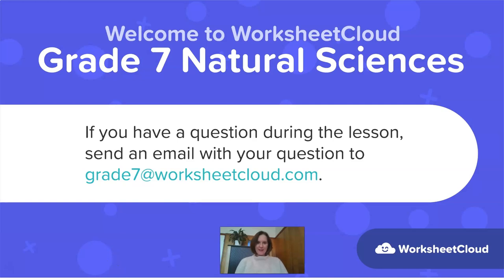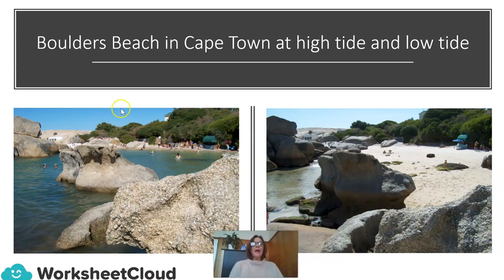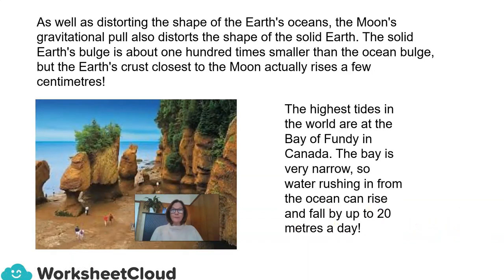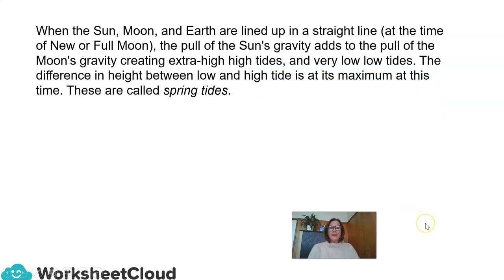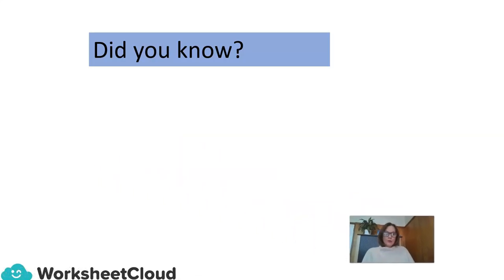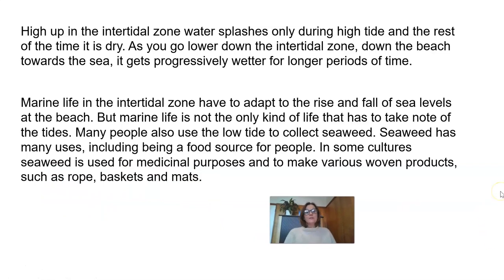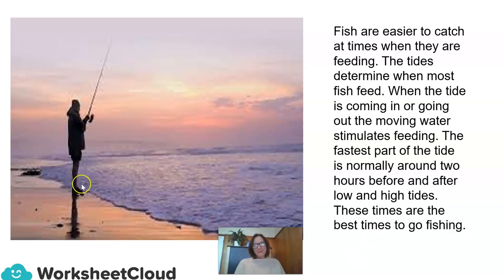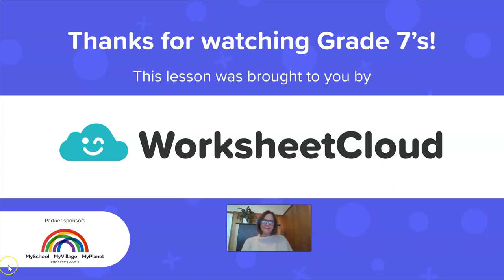Grade 7 - Natural Sciences - Tides and the Moon / WorksheetCloud Video Lesson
In this Grade 7 Natural Sciences video lesson we will be teaching you about Tide and the Moon.